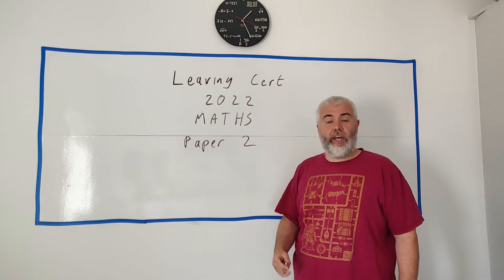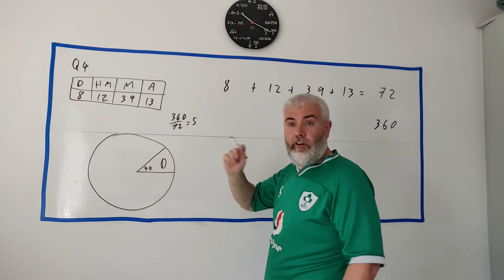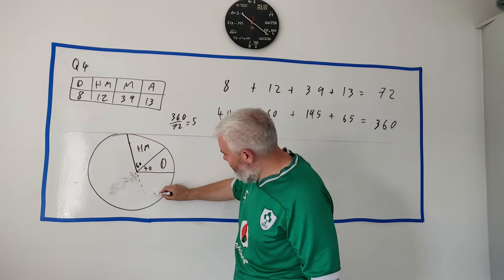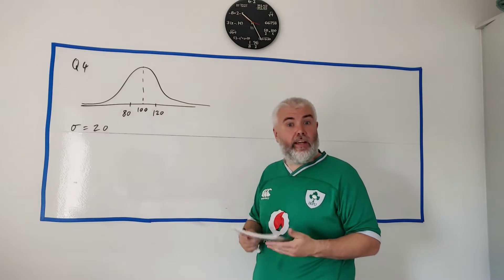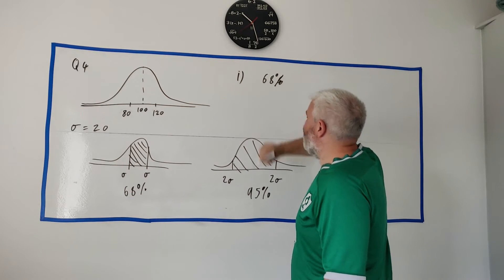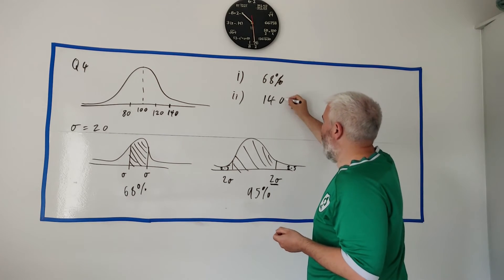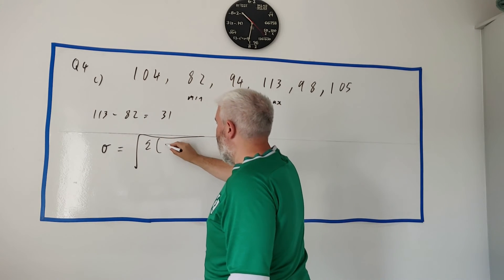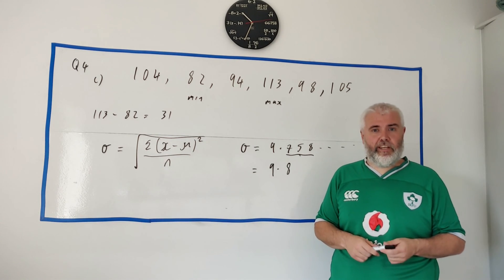Q4 Solutions for Leaving Cert maths Ordinary Paper 2 2022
The question is about dealing with data and then some probability

0:00 part a
4:40 part b
9:58 part c